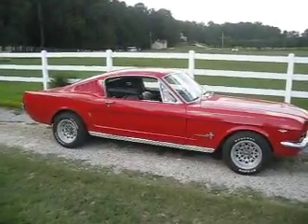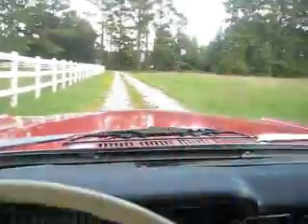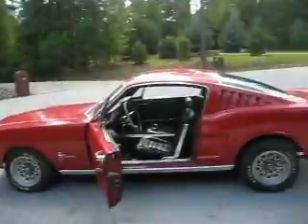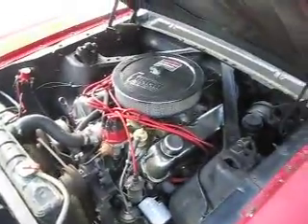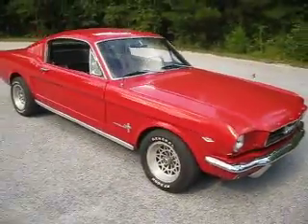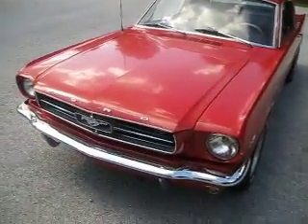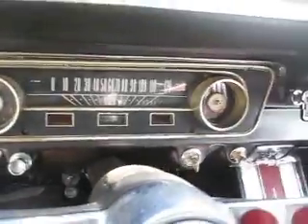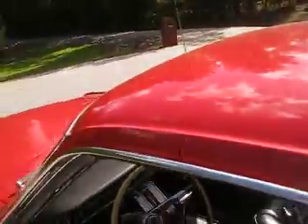1965 Mustang Fastback "A" Code